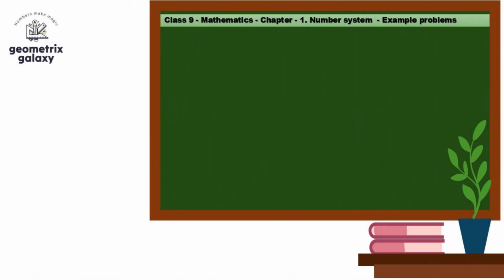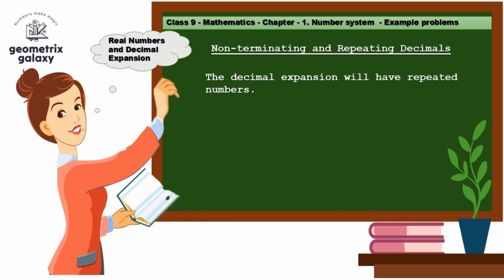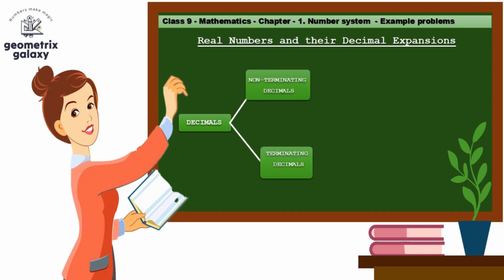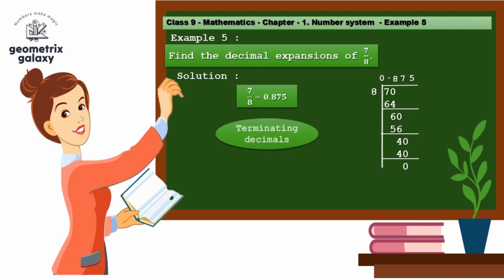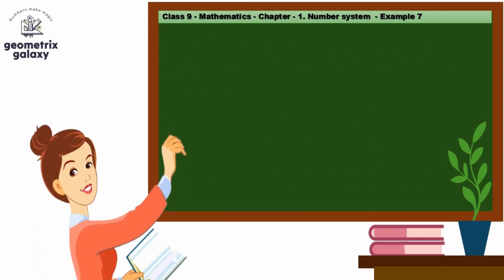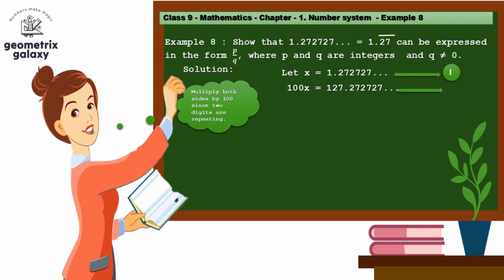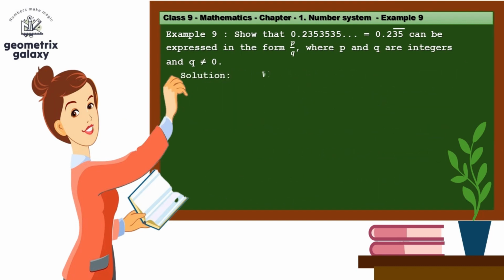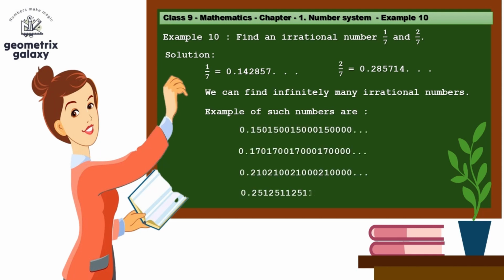Real Numbers and decimal expansion with example Q5. , Q6, Q7, Q8, Q9, Q10 by Geometrix Galaxy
Embark on a journey through the realm of real numbers and explore their decimal expansions with our in-depth tutorial. Join us as we solve example problems from Q5 to Q10, providing clear explanations and step-by-step solutions. Perfect for Grade 9 students following the NCERT CBSE curriculum, this video will enhance your understanding and proficiency in mathematics.